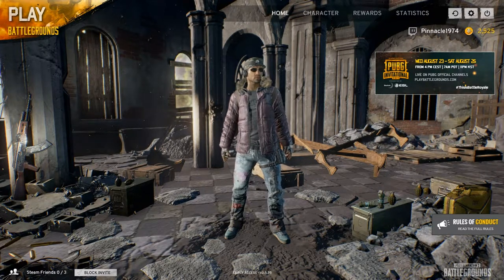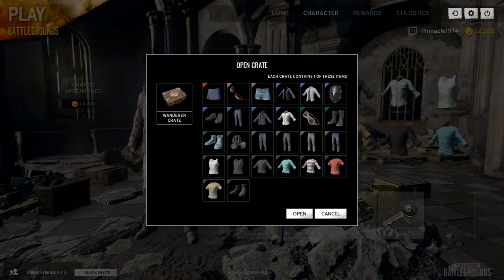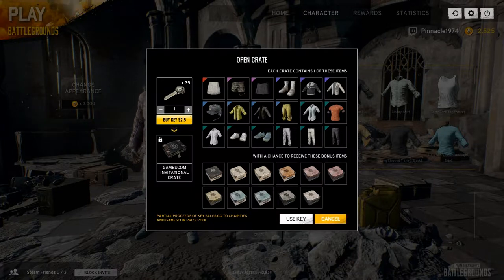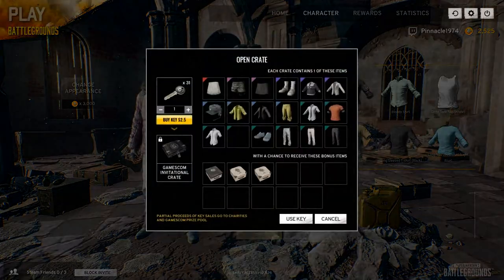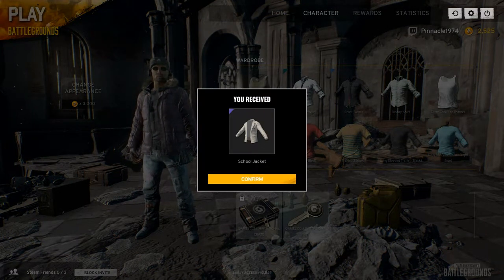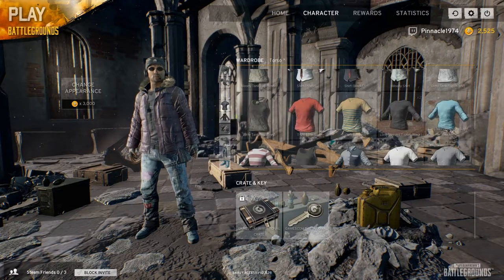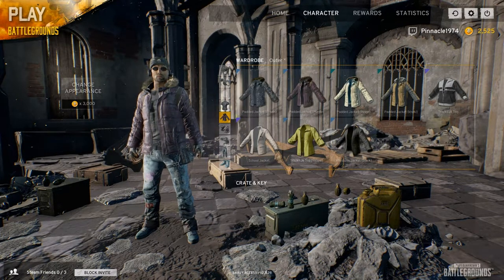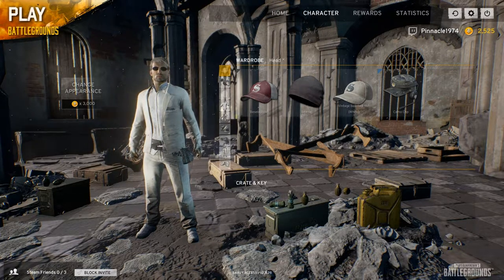PUBG - Opening 45 crates for the Skirts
Leave a comment to let me know your favorite moments of PUBG playing with friends.